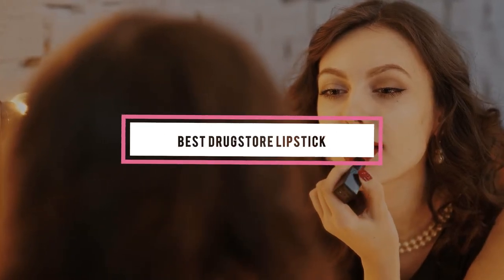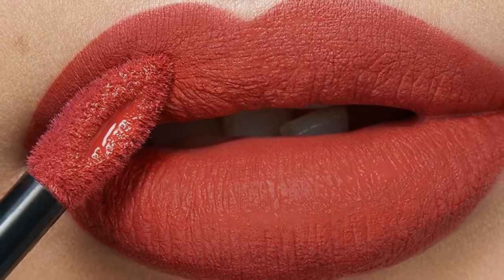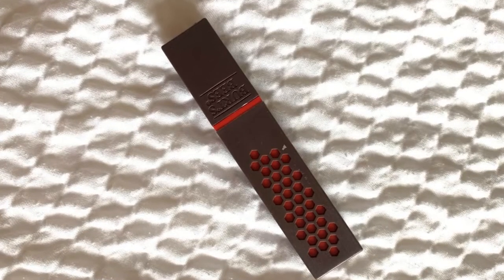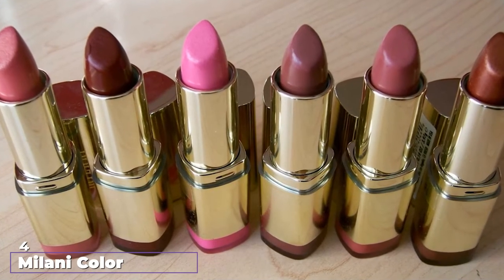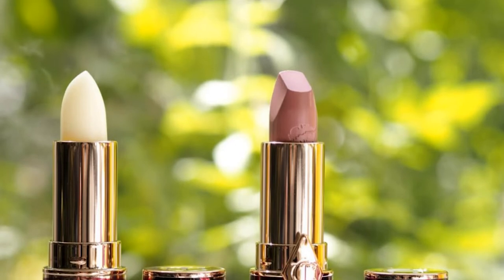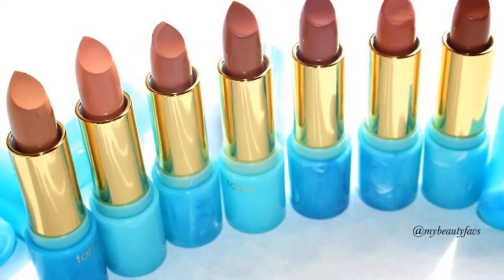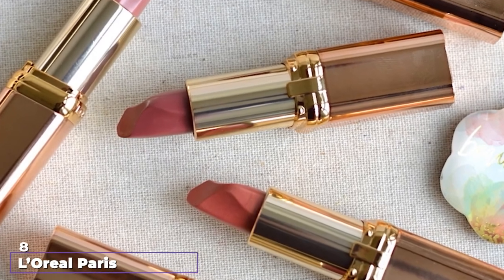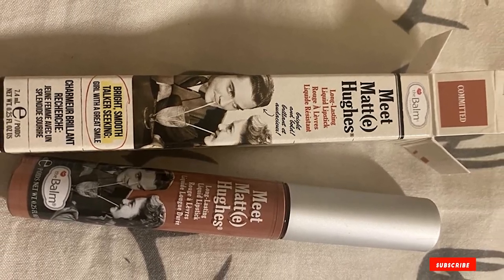Drugstore Lipstick : Which are The Best Drugstore Lipsticks in 2023?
Links to the Best Drugstore Lipsticks we listed in today's Drugstore Lipsticks review video:

1 . Maybelline SuperStay Matte Ink Liquid Lipstick
2 . Burt's Bees 100% Natural Moisturizing Lipstick
3 . NYX Matte Drugstore Lipstick
4 . Milani Color Statement Lipstick
5 . Charlotte Tilbury Hot Lips 2
6 . Tarte Rainforest of the Sea Color Splash Hydrating Lipstick
7 . Rimmel Provocalips Lip Colour
8 . L’Oreal Paris Colour Riche Lipcolour
9 . Maybelline SuperStay Ink Crayon Lipstick
10 .  theBalm Meet Matt(e) Hughes Lipstick